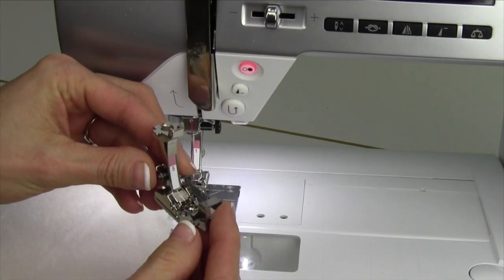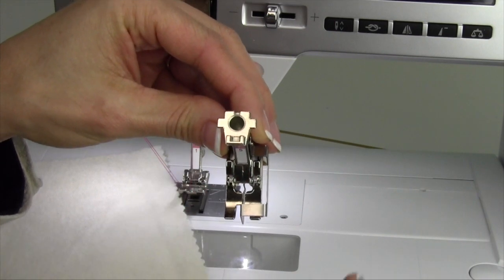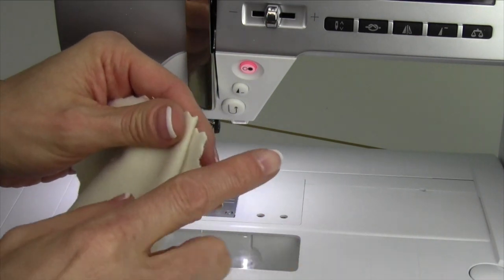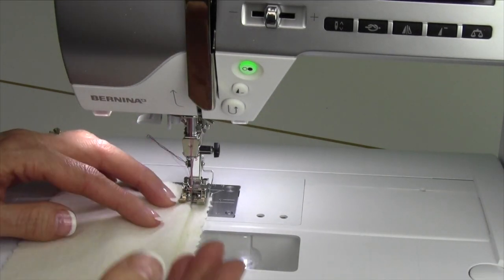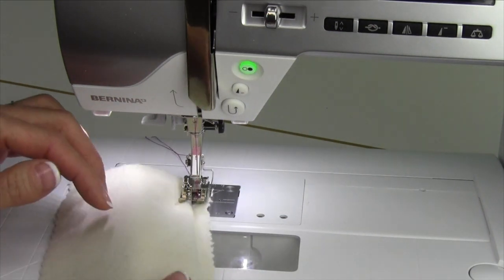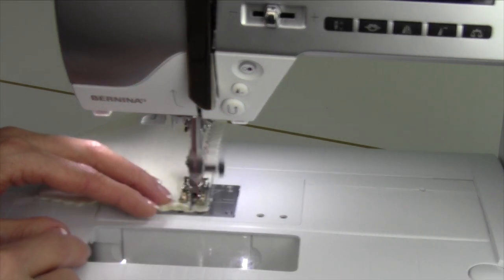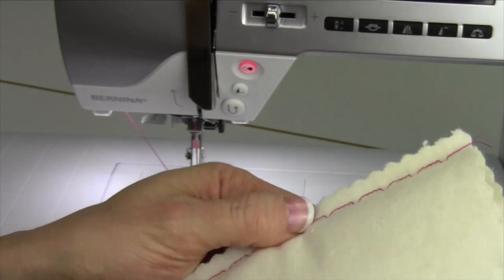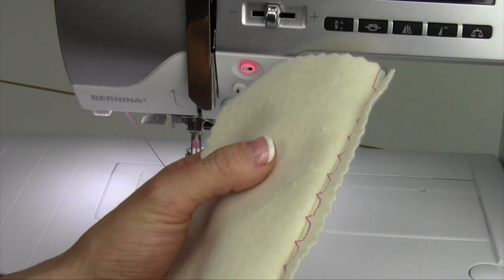Bernina 550 34 Blind Hem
Setting up and using the blind hem stitch on the BERNINA 550